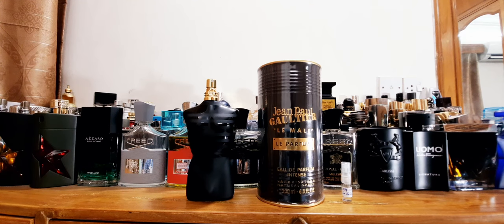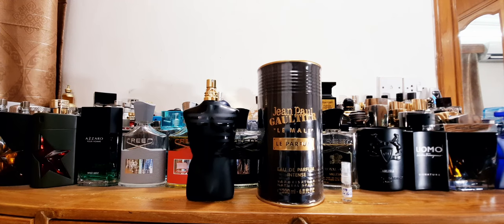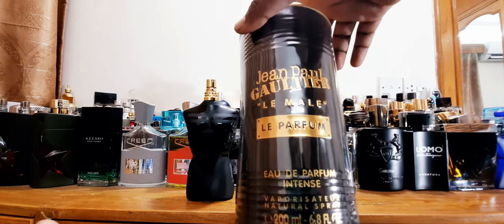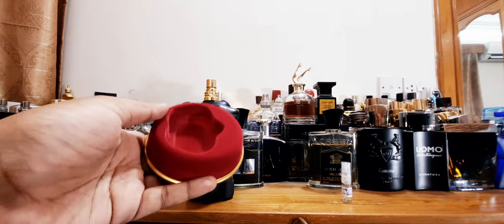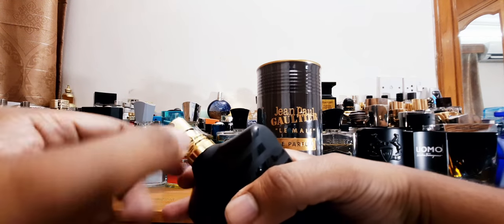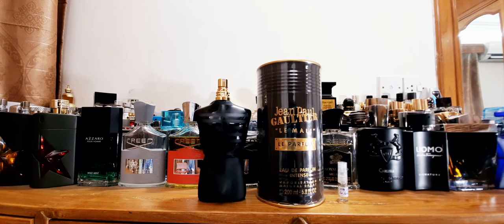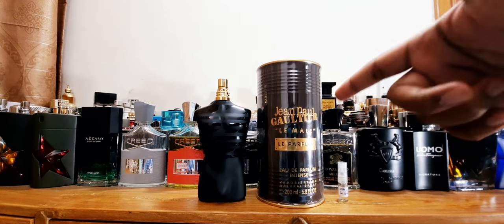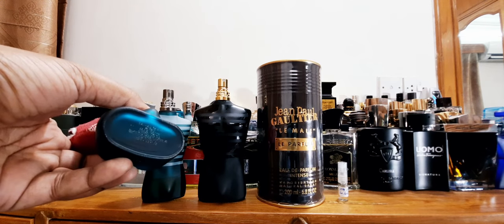Jean Paul Gaultier Le Male Le Parfum (Full Review)